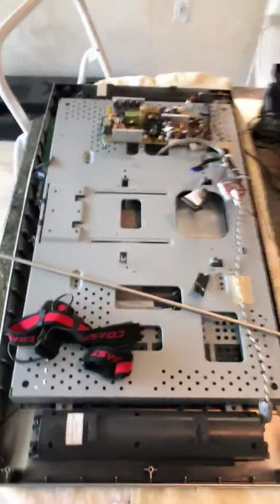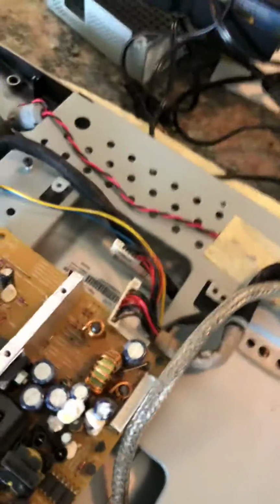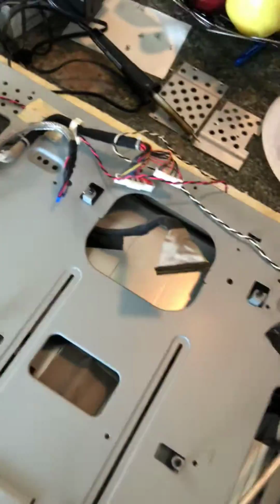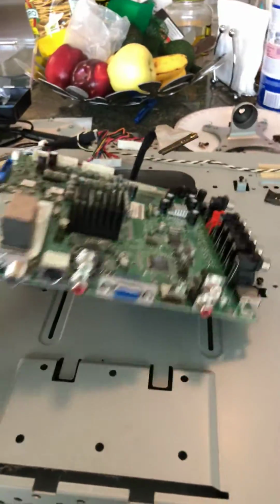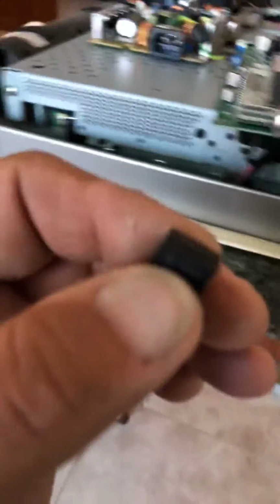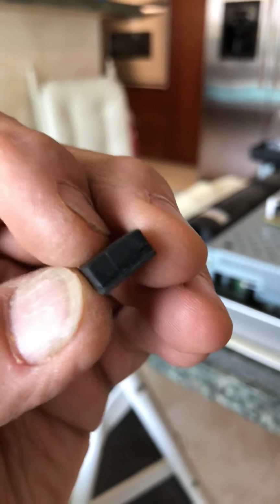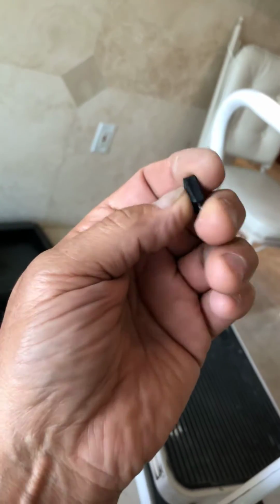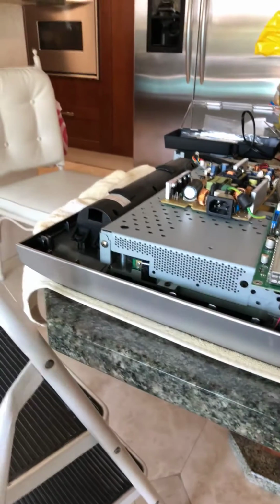Olivia 27 inch TV set turns on to white logo screen Then freezes no boot Part 1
What I found was that when I turn the TV on it would go to the white logo screen and then would not go any further, if I played with the buttons I would get to a blue screen but with no functionality. Took it apart and found a chip that was overheated and cracked removed and replaced. The part that I replaced is called a super capacitor and basically it holds memory on the board. It can be purchased on eBay and cost about $8.00.